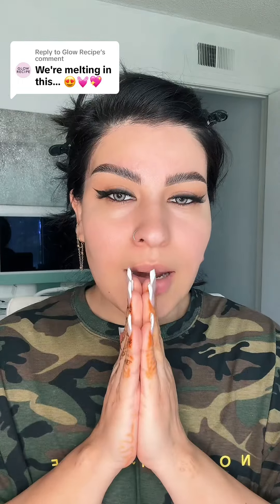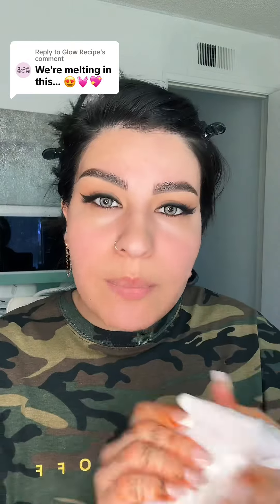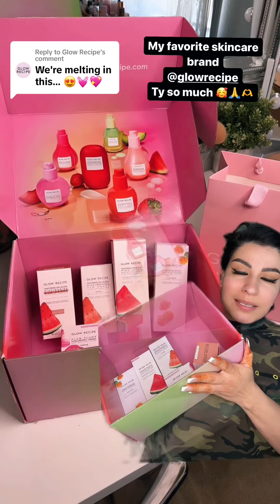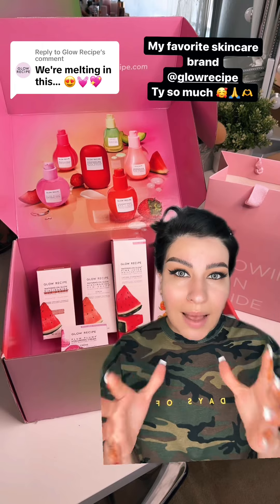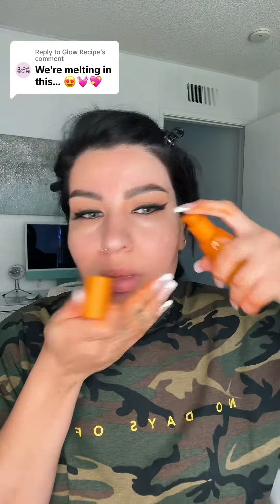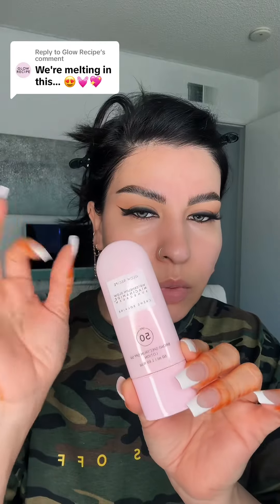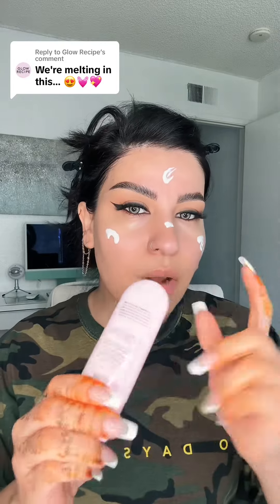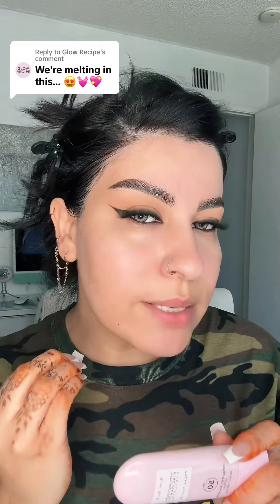Glow recipe skincare products 💖🫶💖